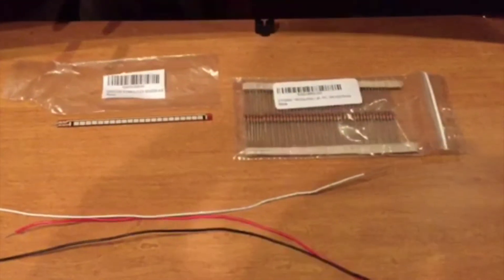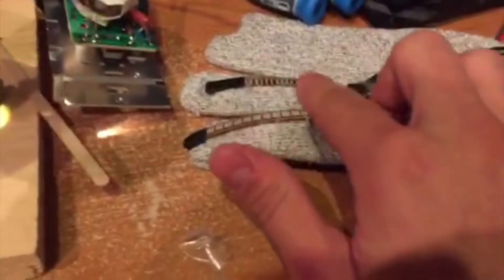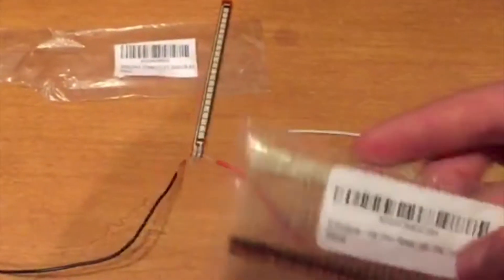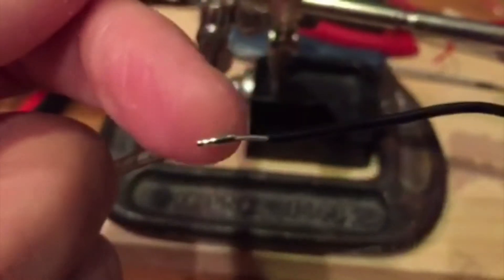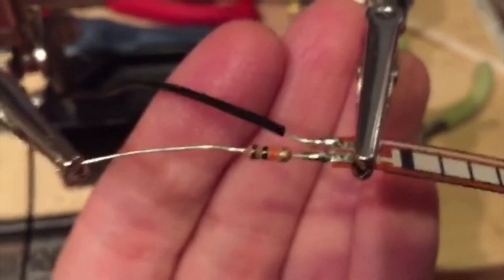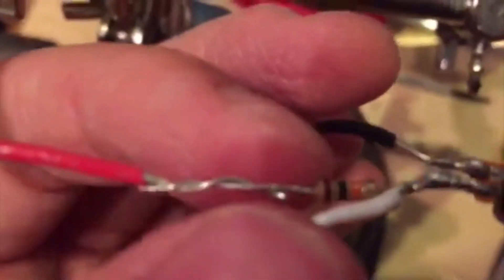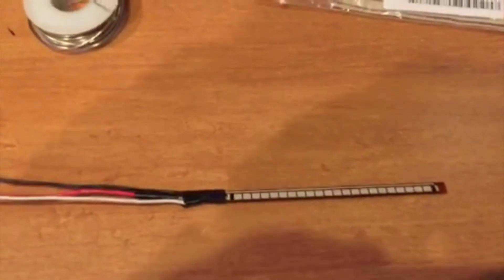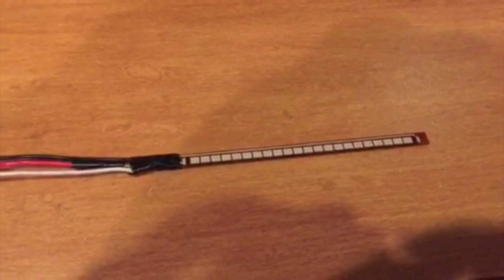Engineering Showcase - Soldering A Flex Sensor for the Glove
This is just a quick video showing how I put together the wiring for a flex sensor for my robotic hand’s control glove.